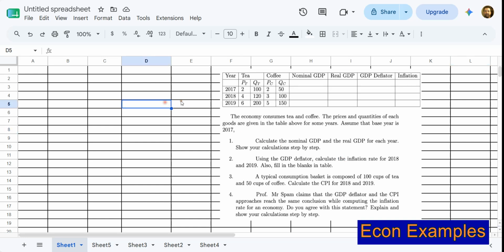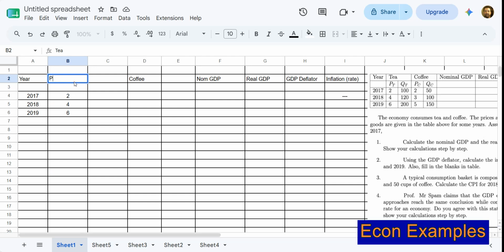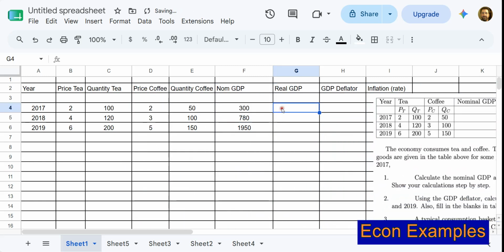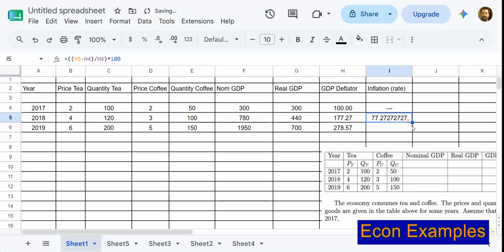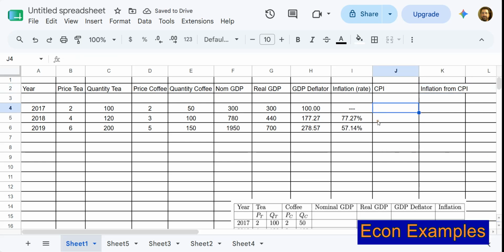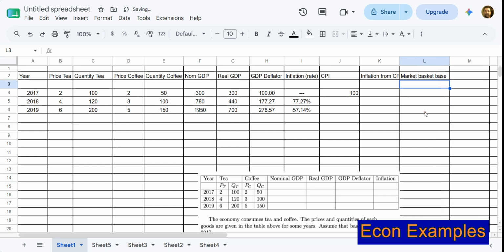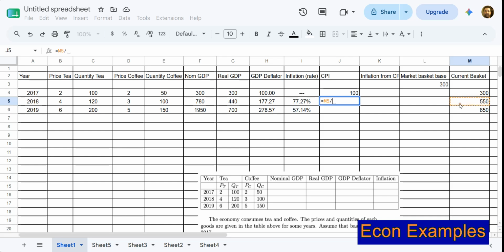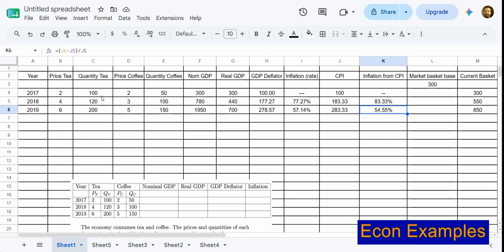Nominal and real GDP, GDP Deflator and CPI in Google Sheets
The economy consumes tea and coffee. The prices and quantities of each goods are given in the table above for some years. Assume that base year is 2017,

1. Calculate the nominal GDP and the real GDP for each year. Show your calculations step by step.
2.  Using the GDP deflator, calculate the inflation rate for 2018 and 2019. Also, fill in the blanks in table.
3.  A typical consumption basket is composed of 100 cups of tea and 50 cups of coffee. Calculate the CPI for 2018 and 2019.
4.  Prof. Mr Spam claims that the GDP deflator and the CPI approaches reach the same conclusion while computing the inflation rate for an economy. Do you agree with this statement? Explain and show your calculations step by step.